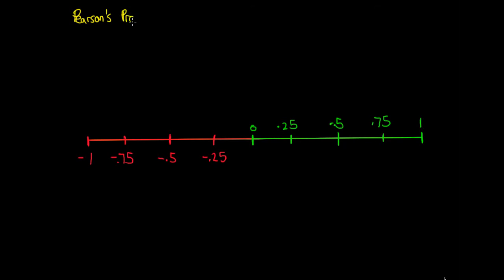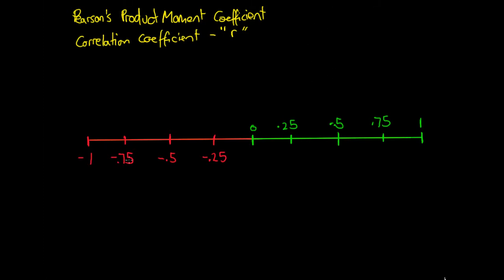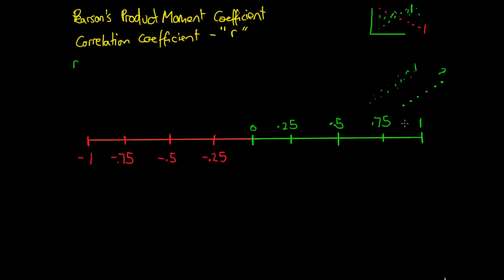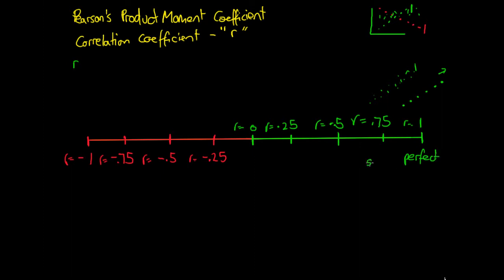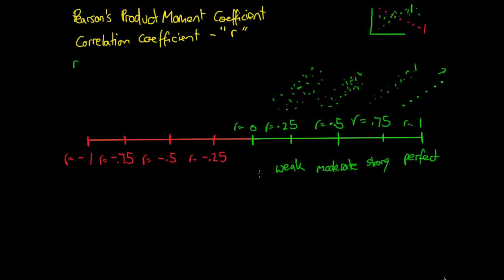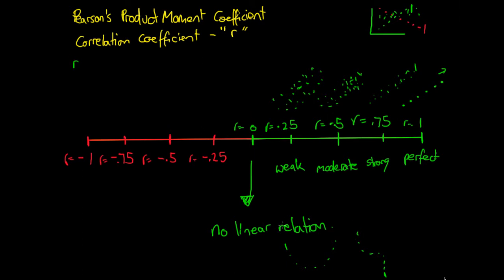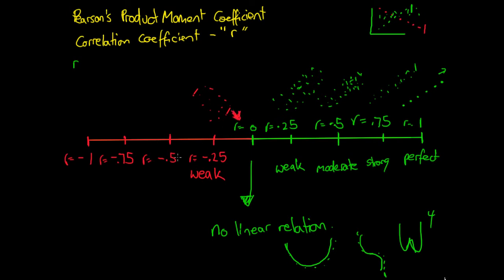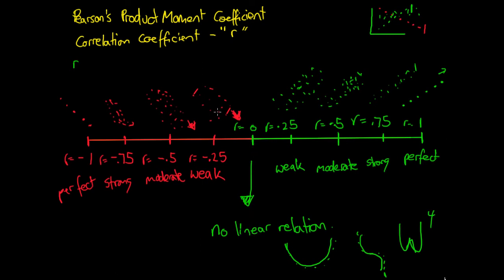Correlation Coefficient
This video explains the correlation coefficient. It focuses on interpreting a linear relation by applying a number between -1 and 1.